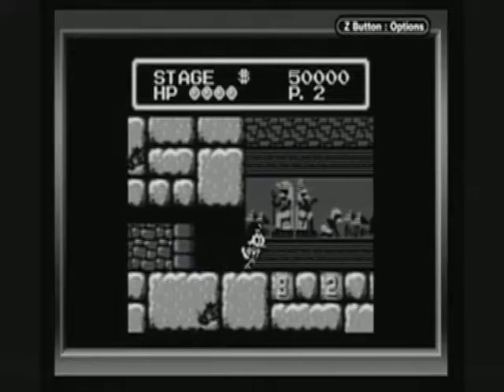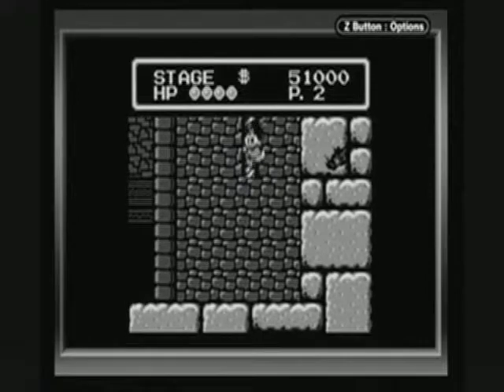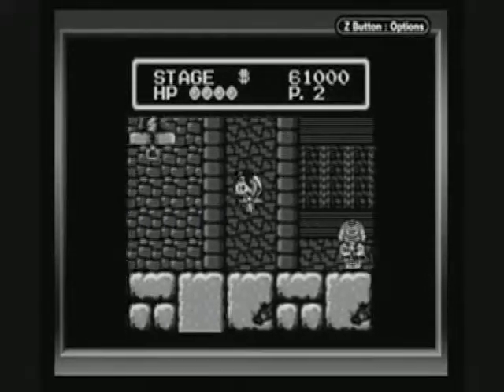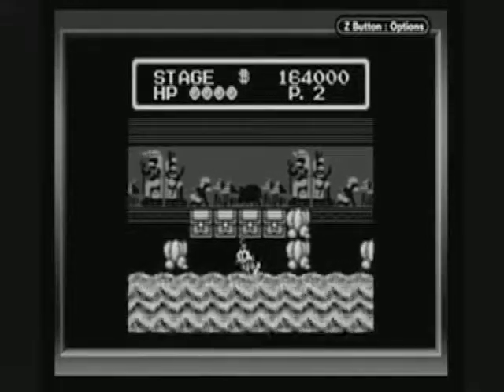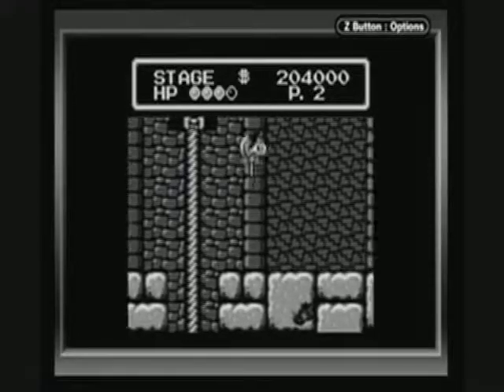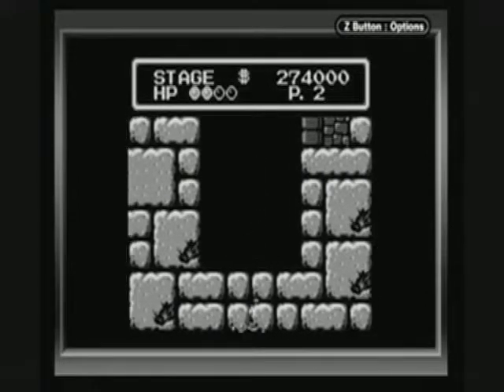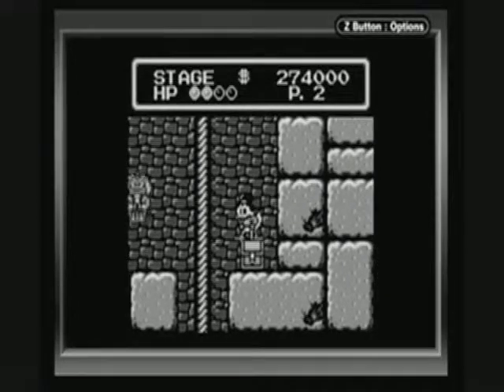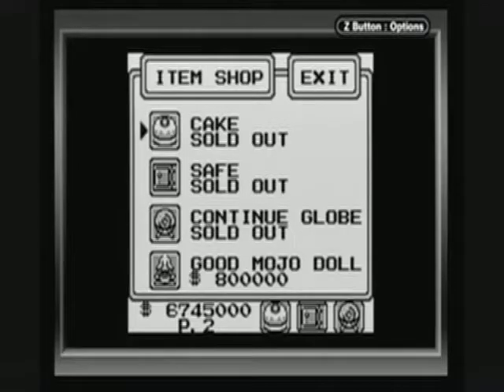Duck Tales 2 Game Boy Guide-tip - Stage 7 - Egypt [II]